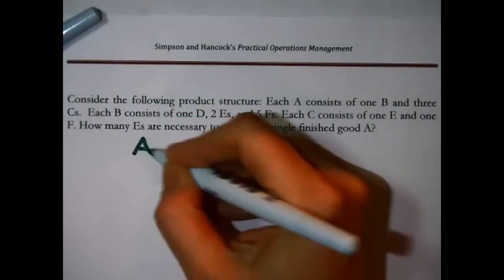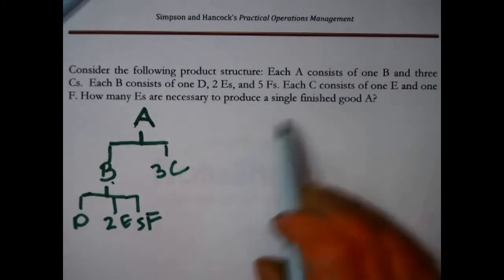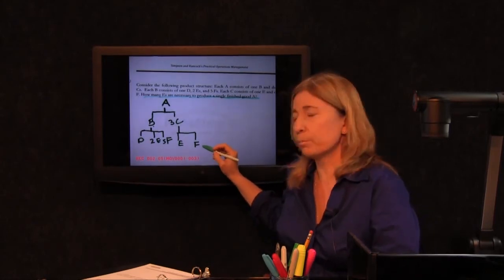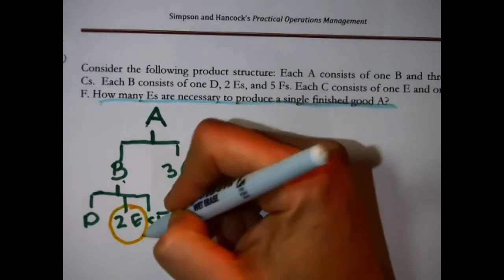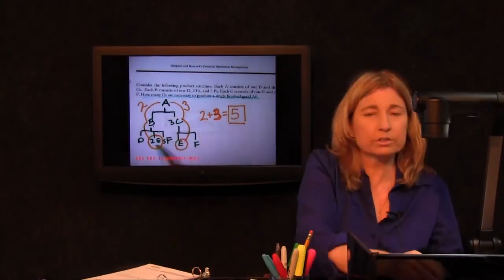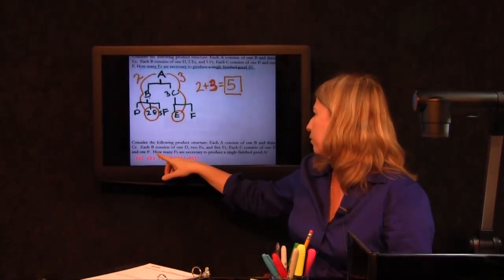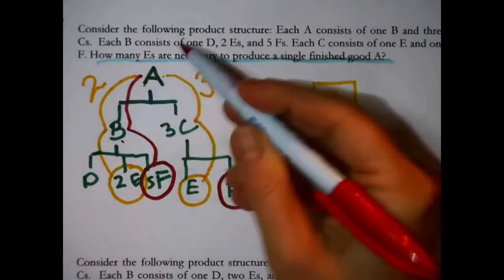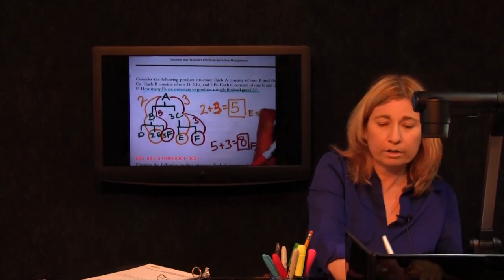Practical Operations Management, Ch 11, Aggregate and MRP, Quick Start #13 to #14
Download the Note Frame from noteshaper.com Practical Operations Management 2nd Edition, Chapter 11, Aggregate and Material Requirements Planning, Quick Start #13 to #14.